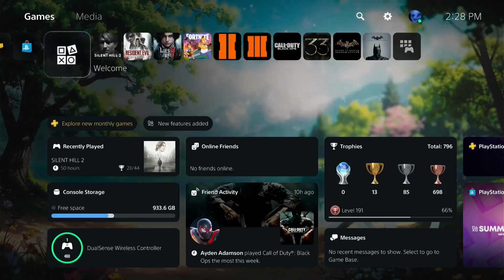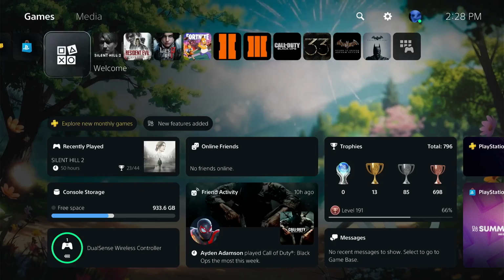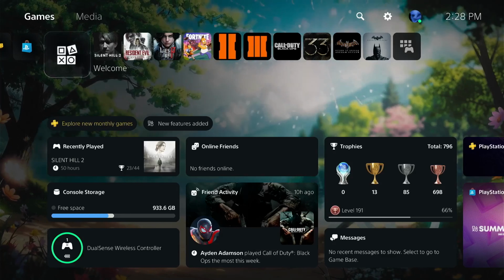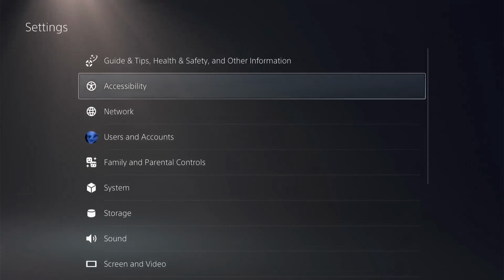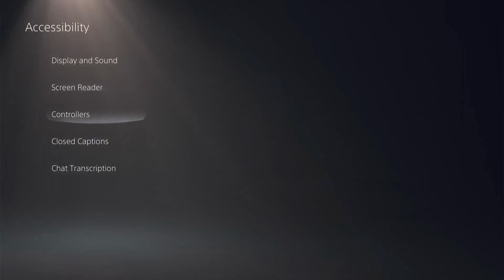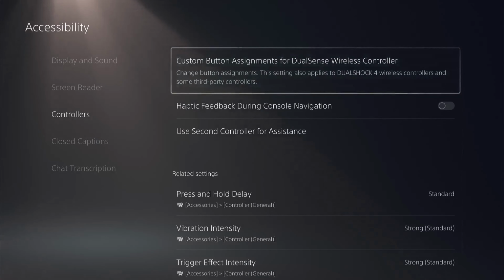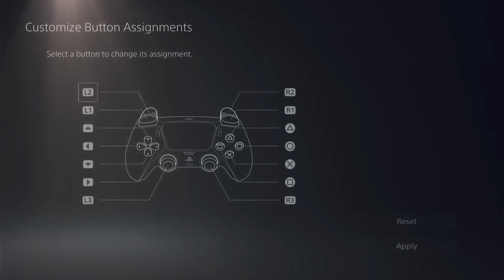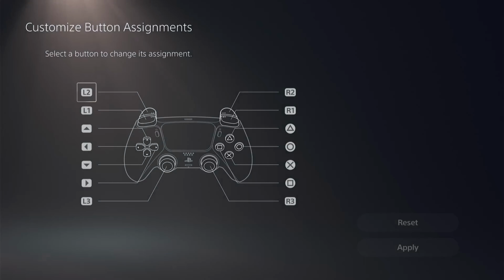How To Customize PS5 Controller Button Assignments - Full Guide